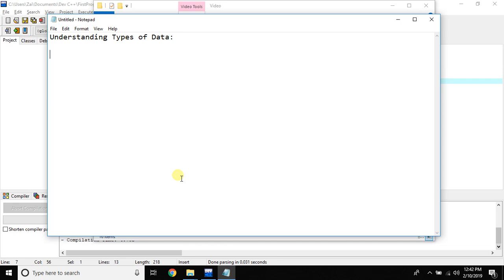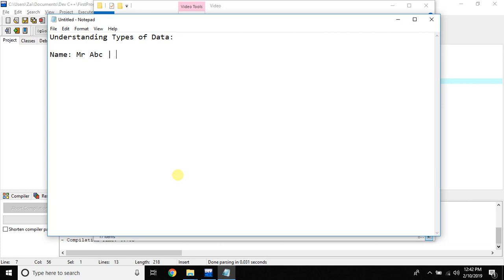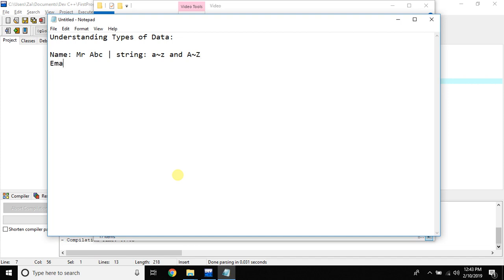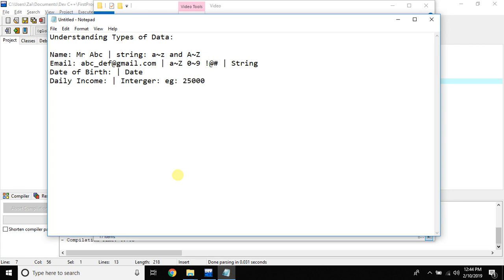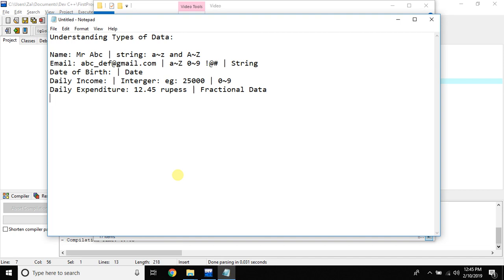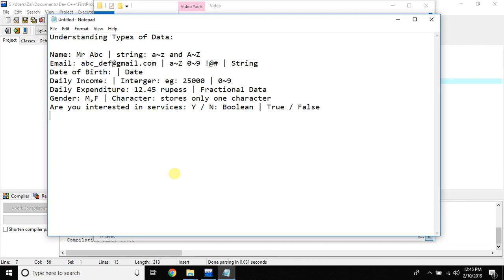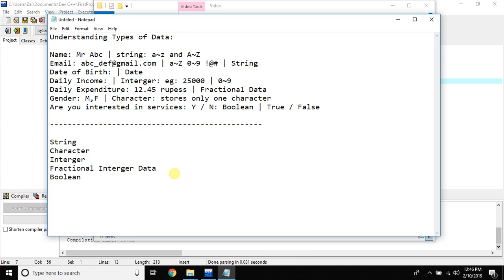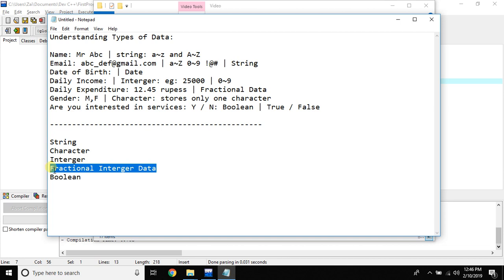05 C++ Understanding Types of Data